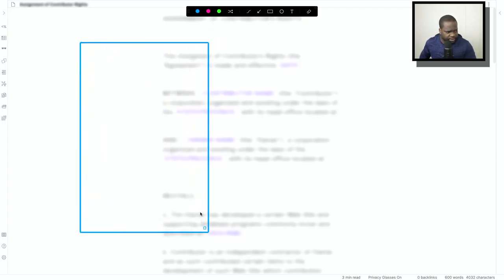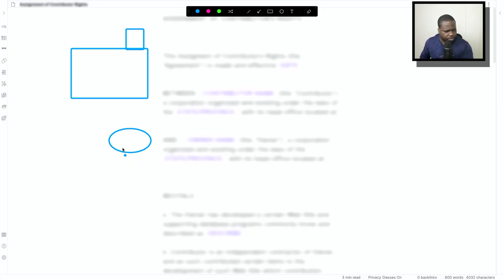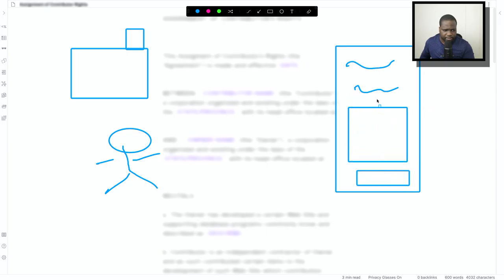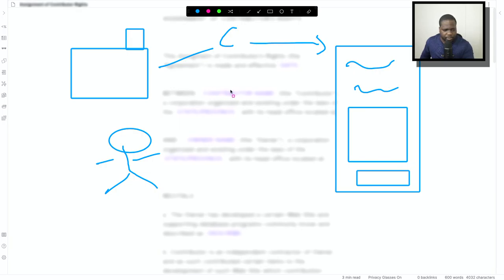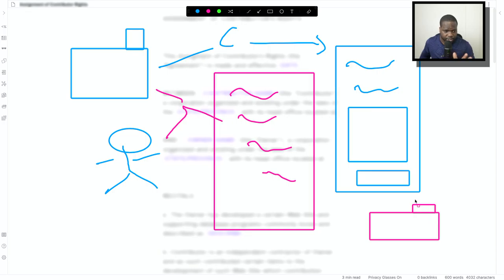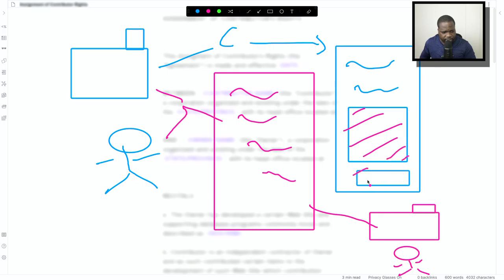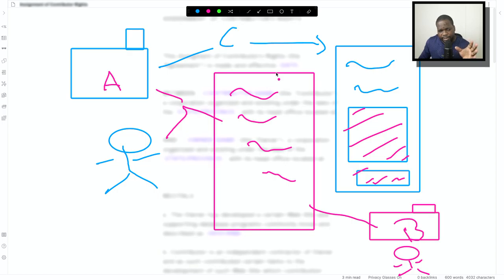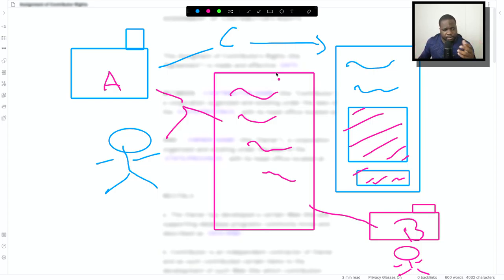Assignment of Contributor Rights [ Part 1 ]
In today's video, we're discussing Assignment of Contributor Rights. This video will be very helpful for entrepreneurs, business owners, and people who want to learn about Assignment of Contributor Rights.